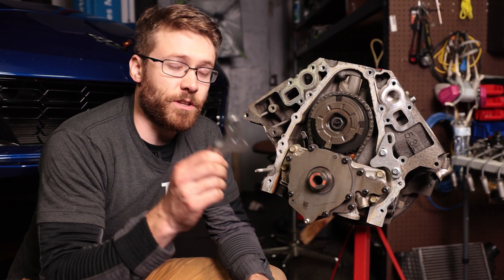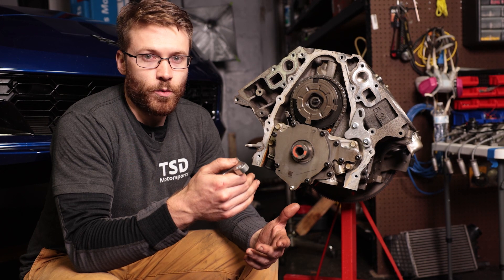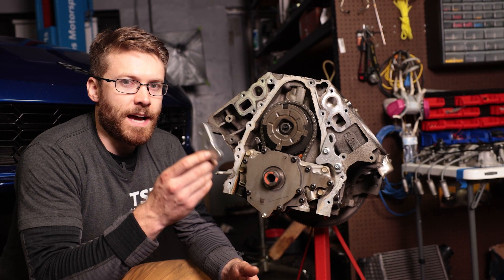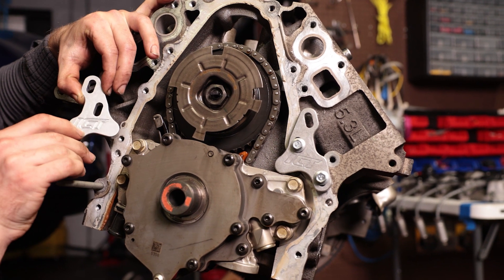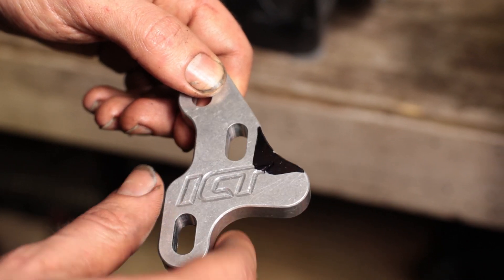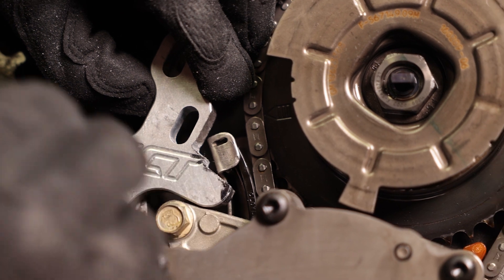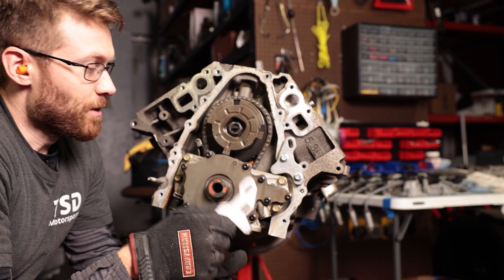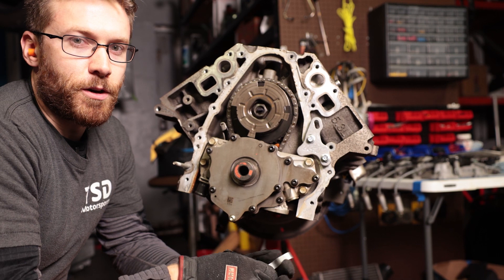Oil Pump Alignment Tool - Is It Needed? - GM Engine - Which One Works? L83 L86 LT1 LT2 LT4 LT5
Hi Guys! We shot a few short videos on some tools used to help answer your questions. In this video we are covering the oil pump alignment tool.

Are they necessary and which ones work??

We tested it on my L83 5.3 but according to ICT it works on all of the following motors:

LT1 LT2 L82 L83 L84 L86 L87 L8B LT4 LT5

Associated Videos - AFM DOD Delete Series

ICT Billet (Shown in this video)

OEM Alignment Tool